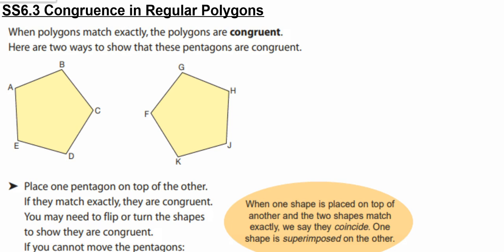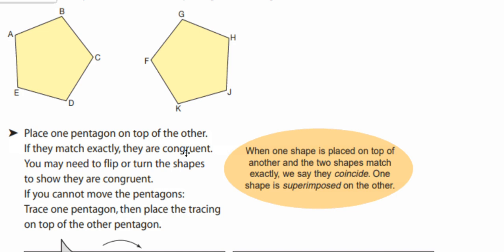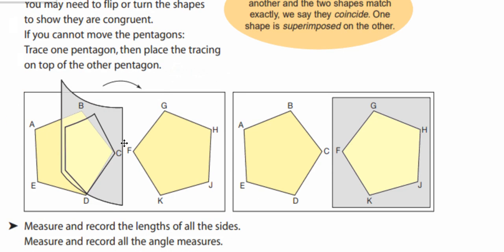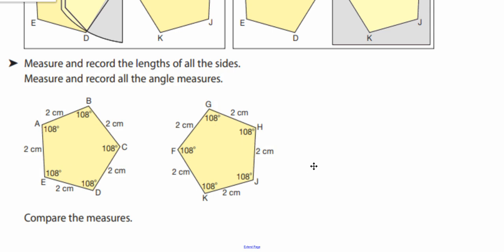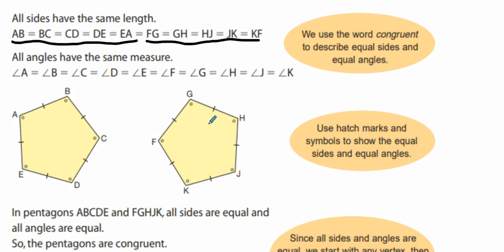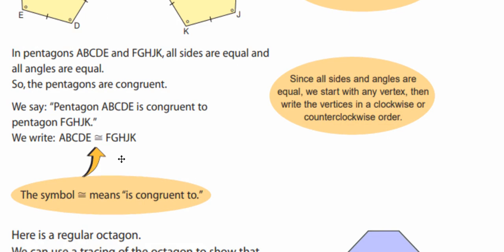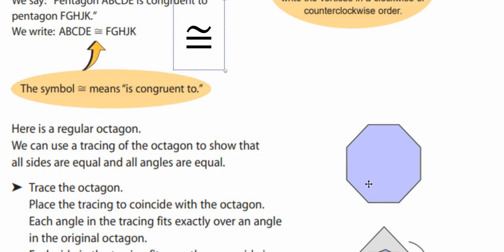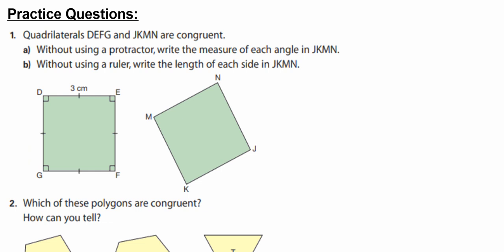SS6.3 Congruence in Regular Polygons